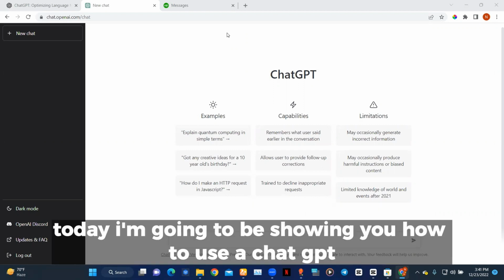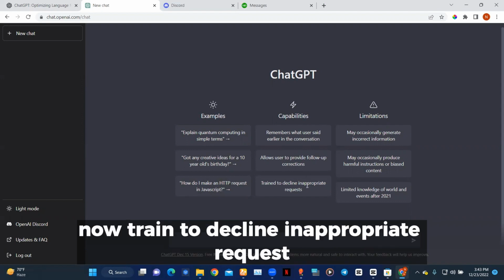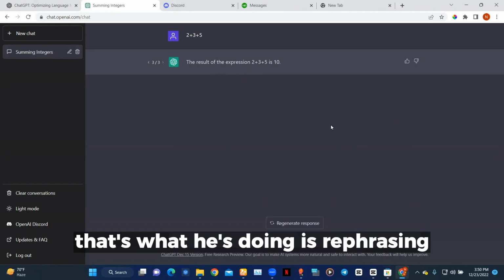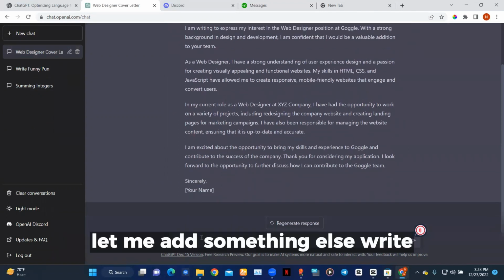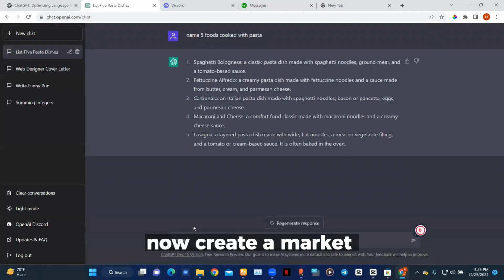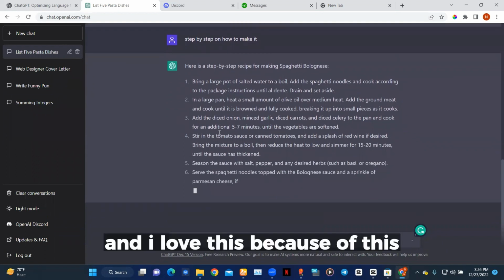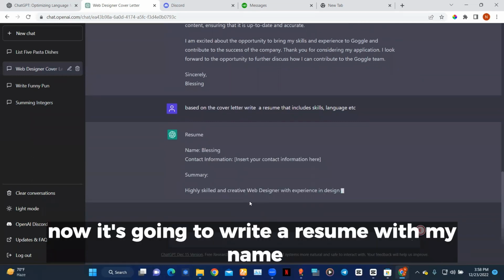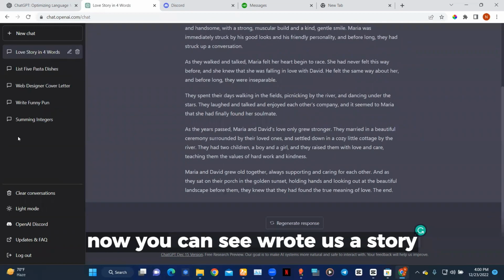How To Use ChatGPT | How Does Chat GPT Works? [NEW Tutorial 2023]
You won't believe the tricks this tool facilitates you..